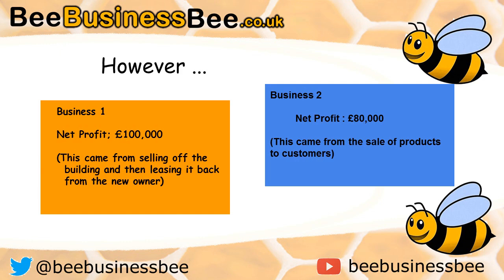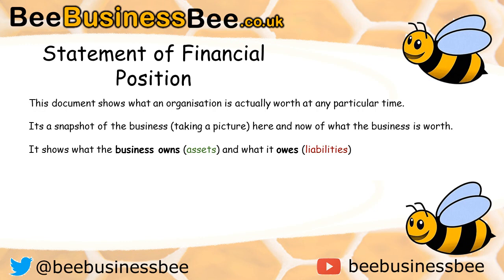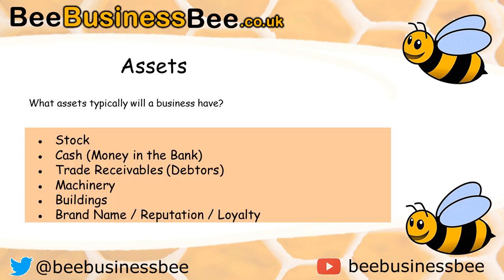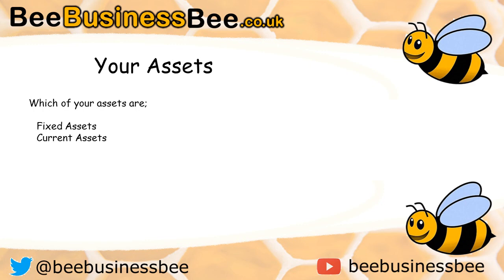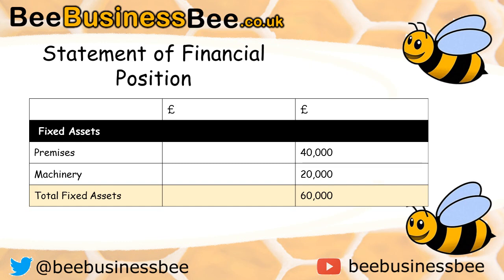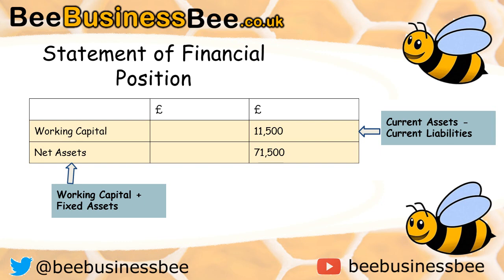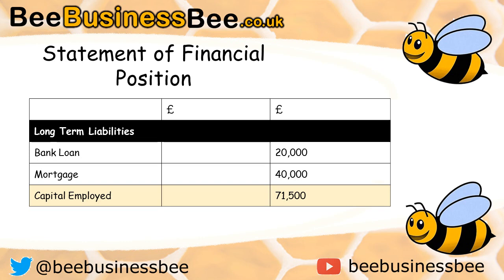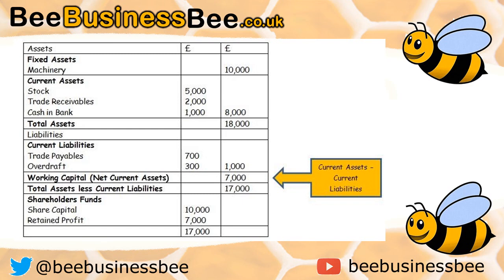Statement of Financial Position (Balance Sheet) Presentation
This BeeBusinesBee presentation covers the concept of Balance Sheets and Statements of Financial Position. This looks at the purpose of a financial statement, what it shows and how it is constructed. This is useful for your BTEC, AS or A2 Level Business Courses.